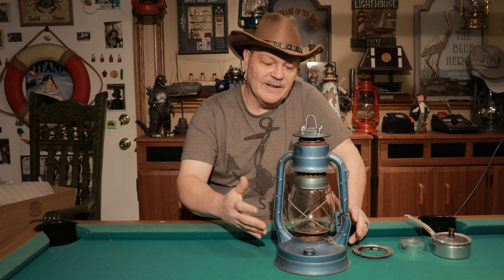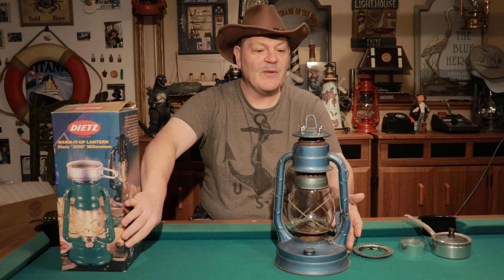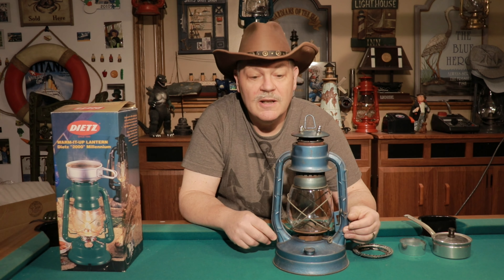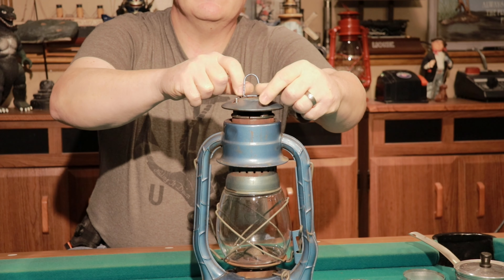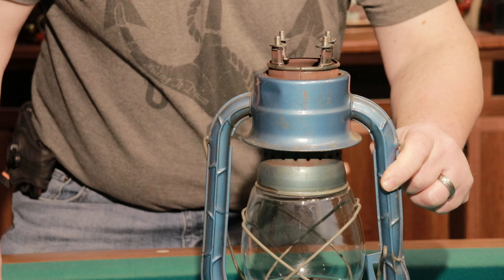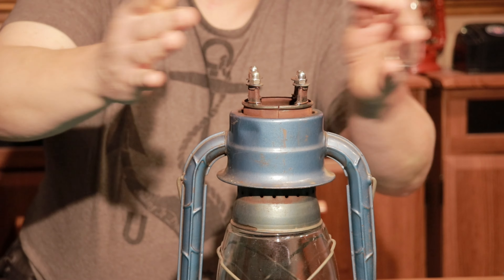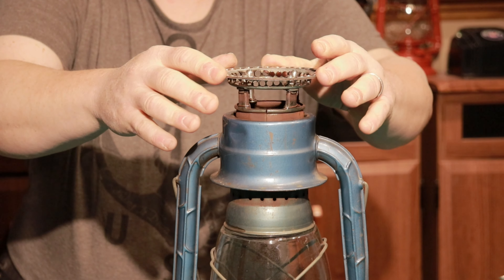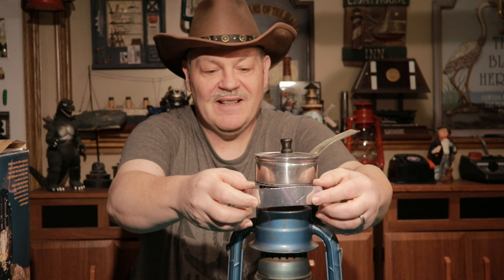Make Your Own Kerosene Cooking Lantern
In this video I show you how to turn your lantern into a cooking lantern. These can be a fun project, and a cool addition to a camping trip, or other outdoor event!
Link for electrical cover pot holder

Thanks for stopping by! If you have any questions,